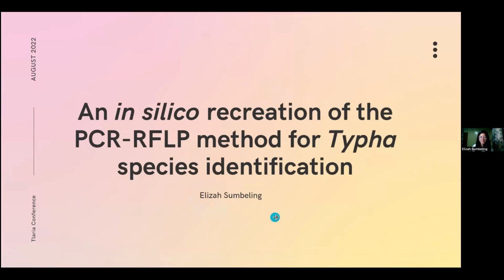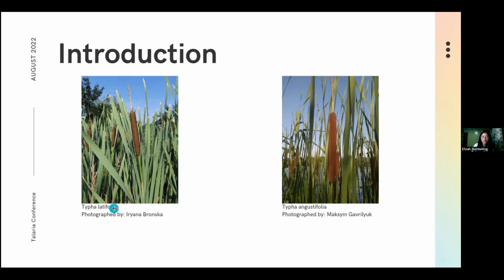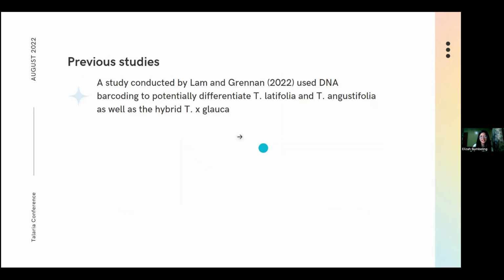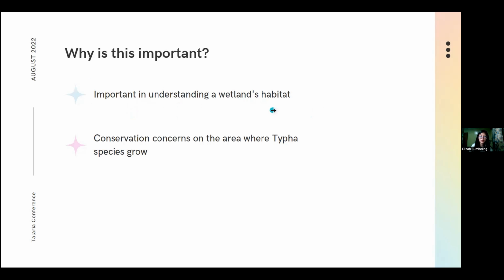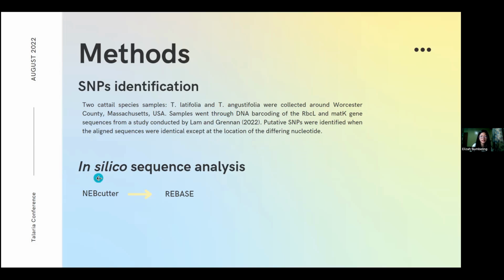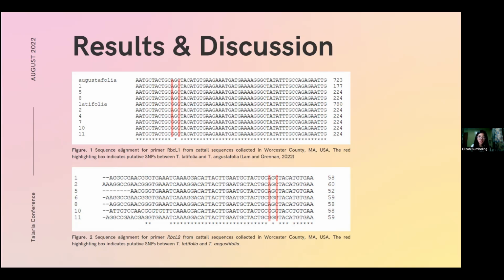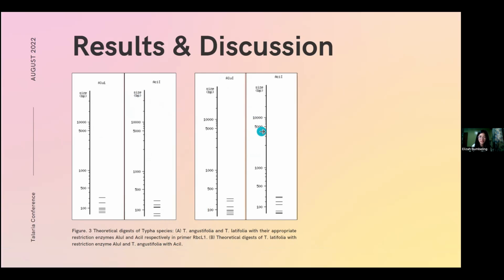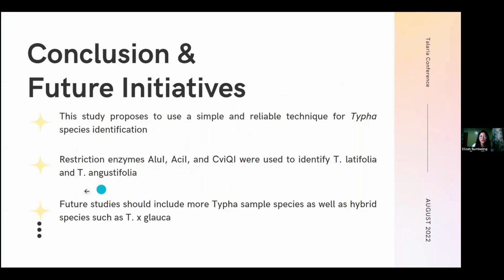Elizah Sumberling: Recreation of PCR-RFLP Method for Typha species- Talaria Summer Institute 2022